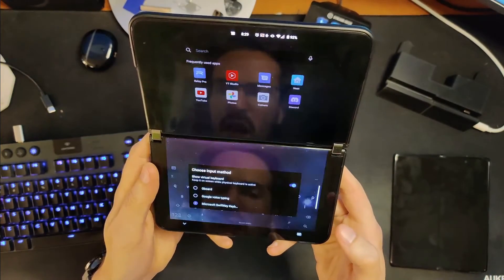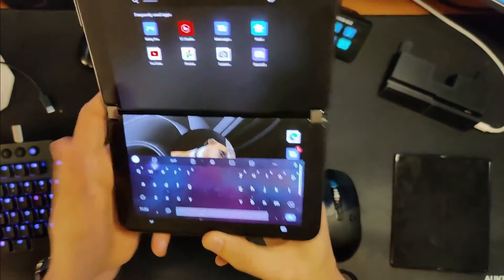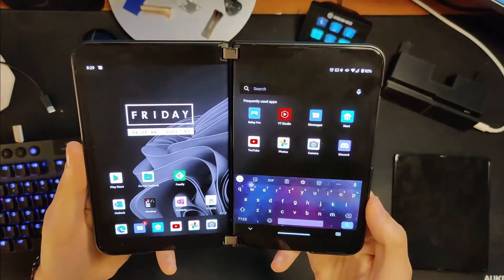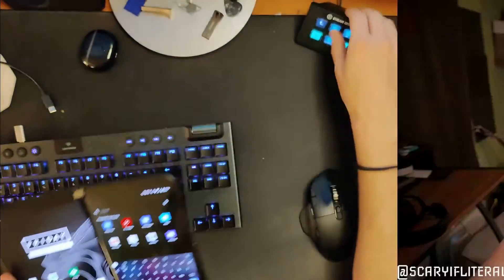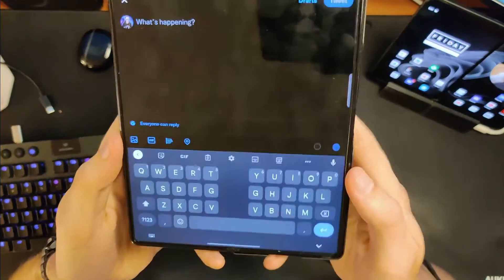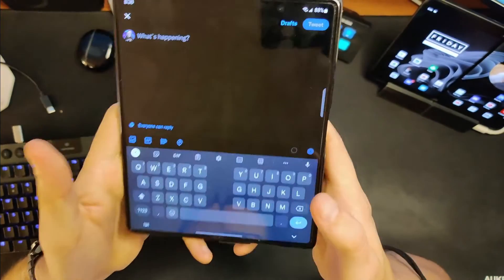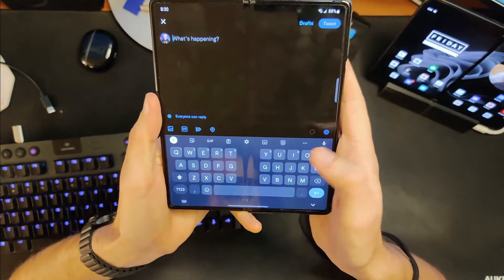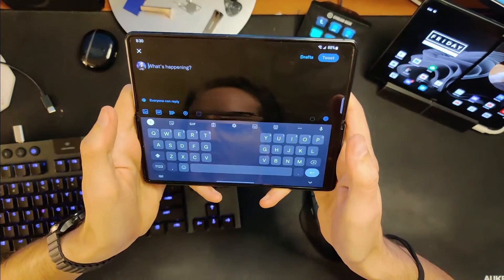Gboard thumb typing layout added to Galaxy Z Fold and Surface Duo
Important note; this is still in A/B testing so joining the beta does not guarantee that this will work for you. It'll roll out to everyone soon. My Duo 1 cannot do this, although I suspect it will.